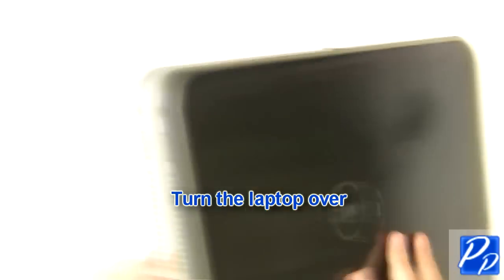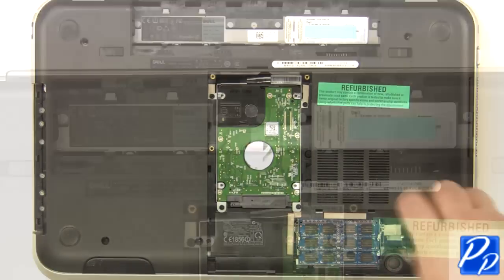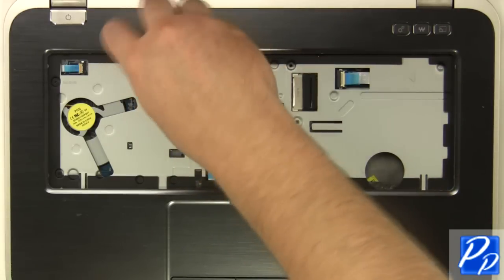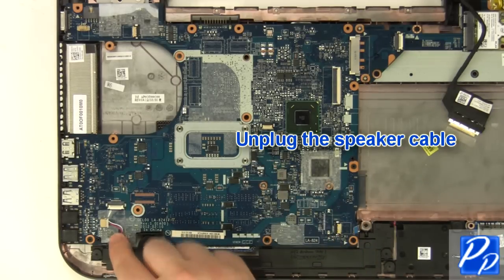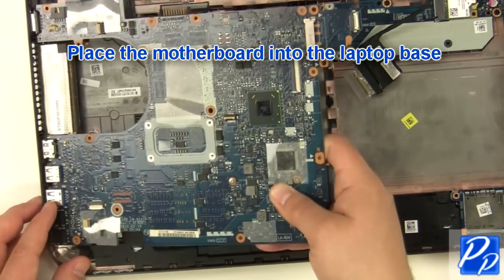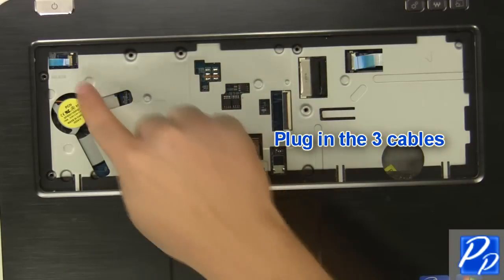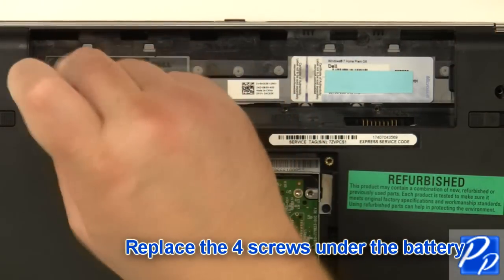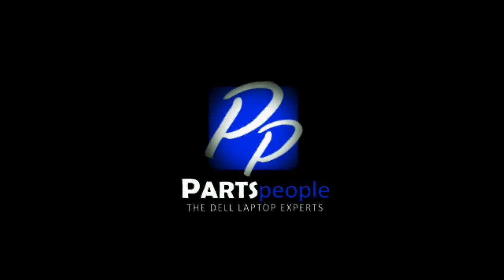Dell Inspiron 15R (5520 / 7520) Motherboard / CPU / Heatsink Replacement Video Tutorial